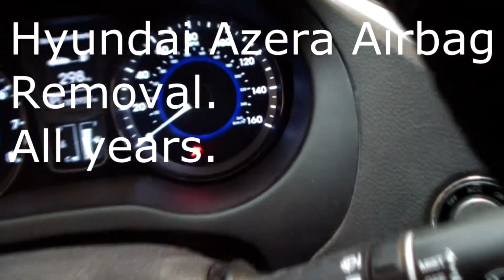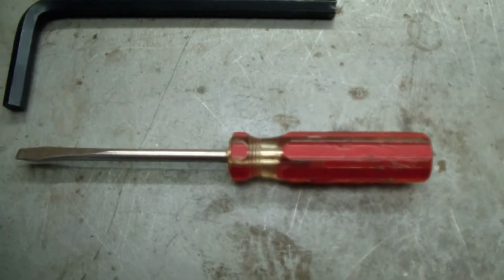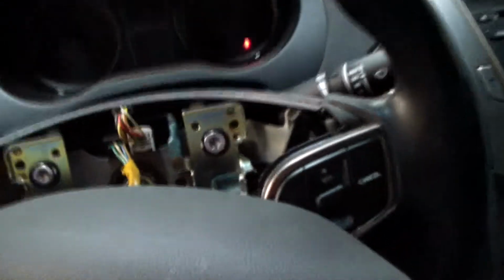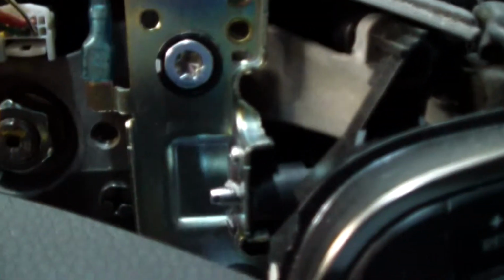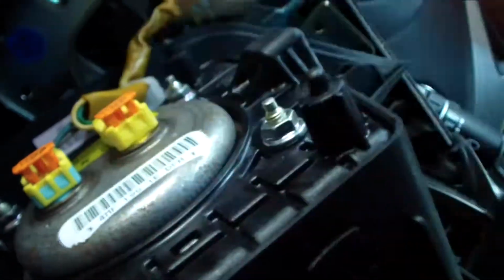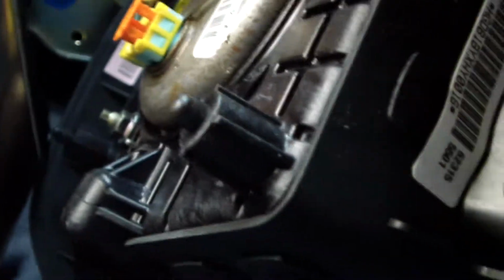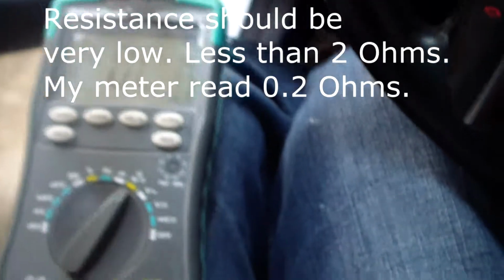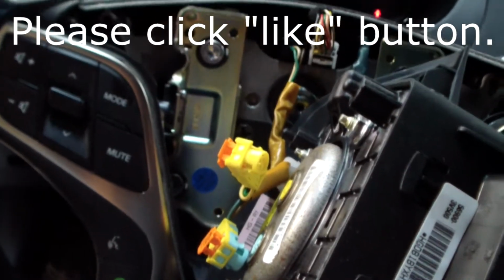Hyundai Azera Drivers Airbag Removal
Air bag replacement is very easy for Azera. The steering wheel horn assembly comes out with only a 5mm allen hex key required. Soon I will make video showing entire SRS warning light diagnostic and repair of bad clockspring. I used a SRS OBD2 reader to see resistance was too high, 12 Ohms. Should be near 2 Ohms. I have ordered new 92490-3V120 clock spring to fix. The 93480-3L002 is for 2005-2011 and not for 2012 to 2014. Made big mistake and bought 934903V310 on eBay that was mislabeled to fit.